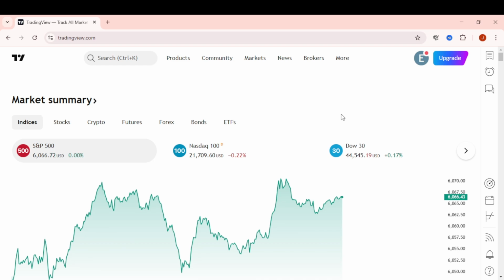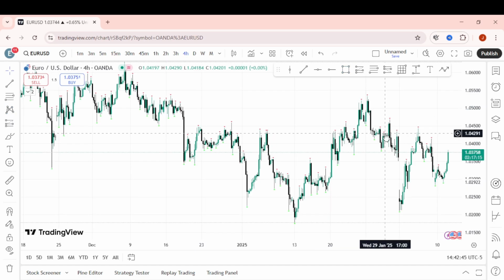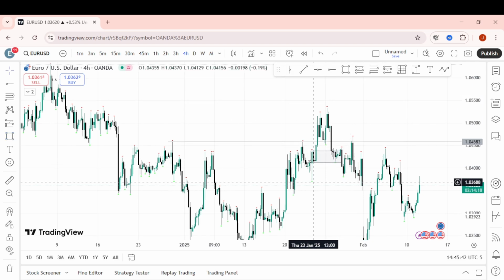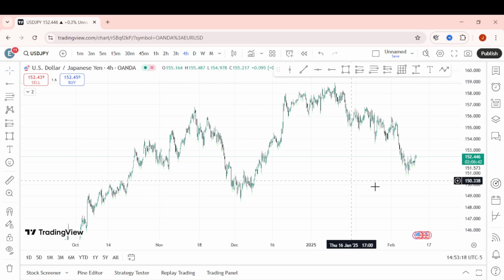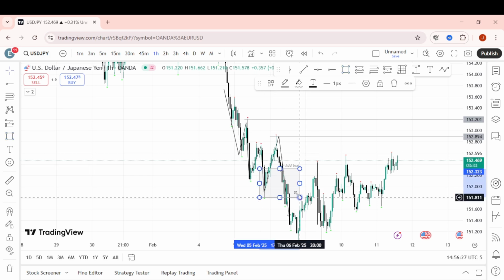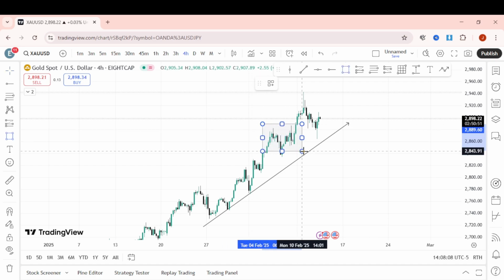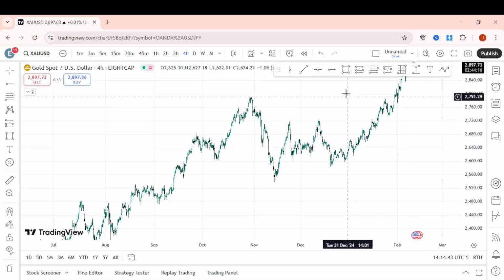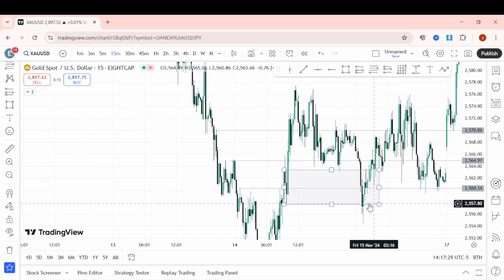Why I Stopped Using ICT Break of structure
Why I Stopped using ICT break of structure to Enter Trades | Full Explanation

In this video I'm gonna be explaining the reason why ICT break of structure does not always work like everyone says it does...